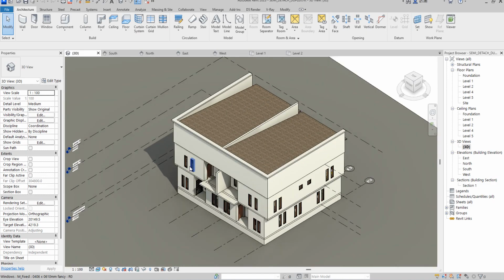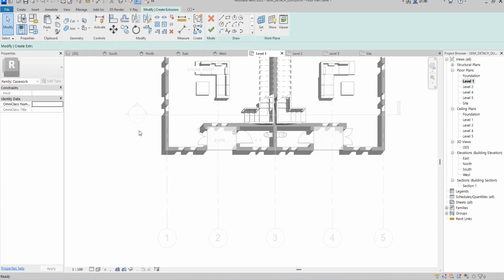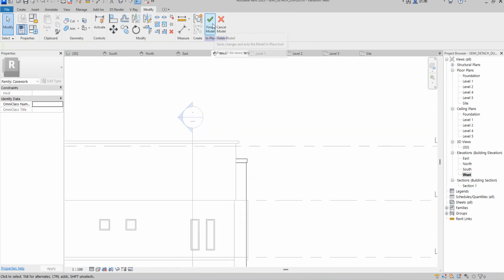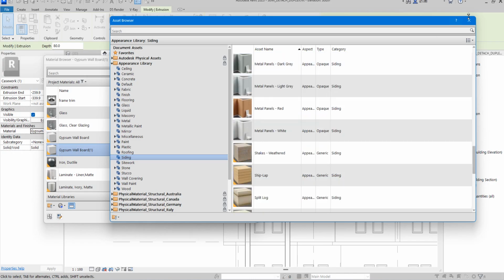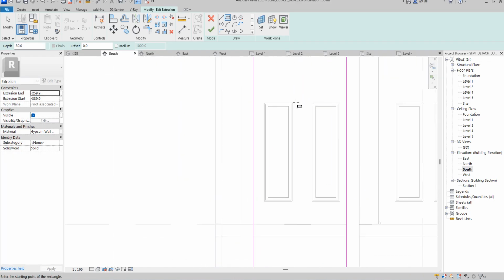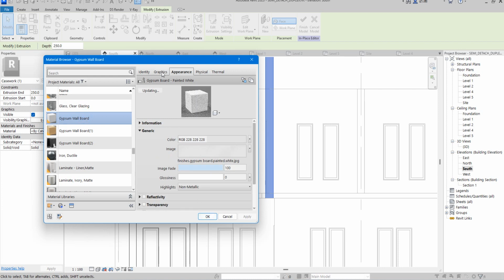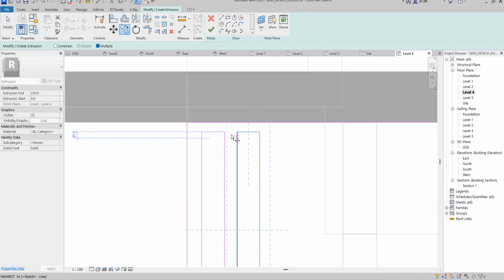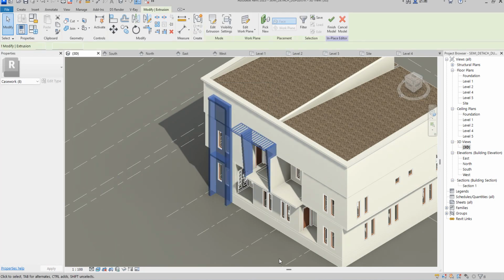REVIT COMPLETE TUTORIAL : 6 HOW TO CREATE SEMI-DETACH DUPLEX INITIAL ELEVATION